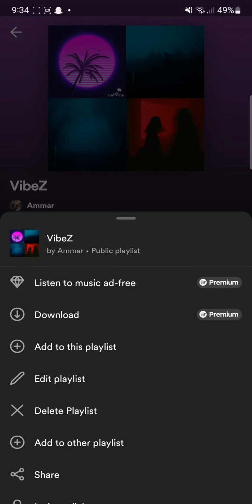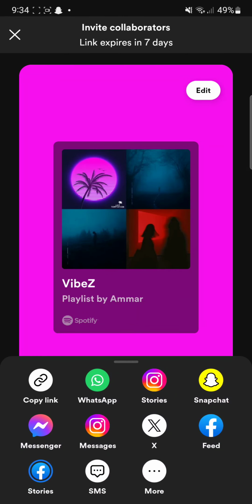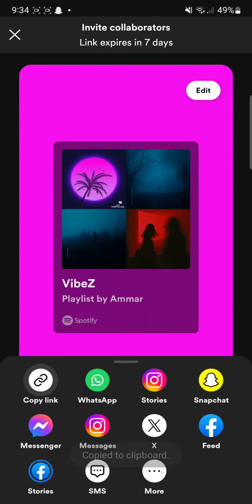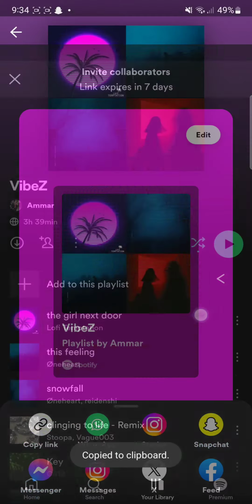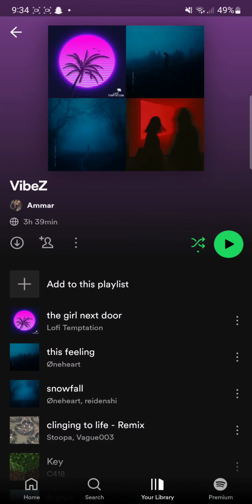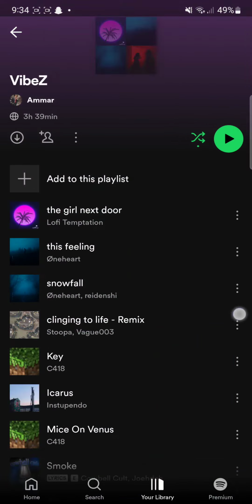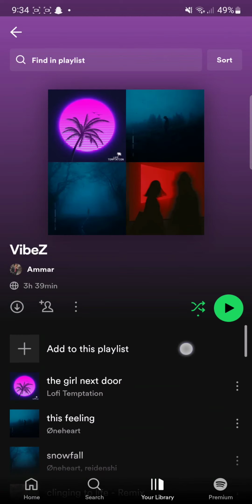How to transfer playlists from one spotify account to another (2023)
How to transfer playlists from one spotify account to another

In this video i´ll show you how to transfer playlists from one spotify account to another. The method is very simple and clearly described in the video. follow all the steps & transfer playlists from one spotify account to another